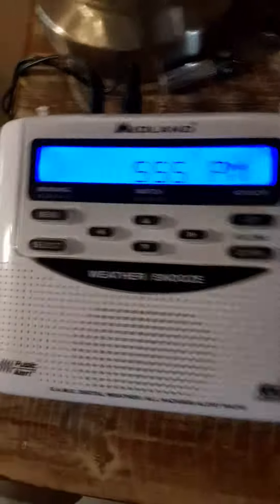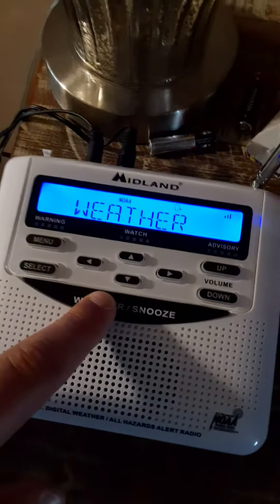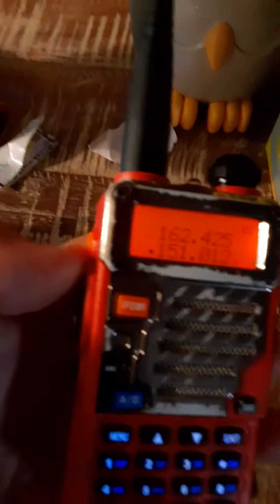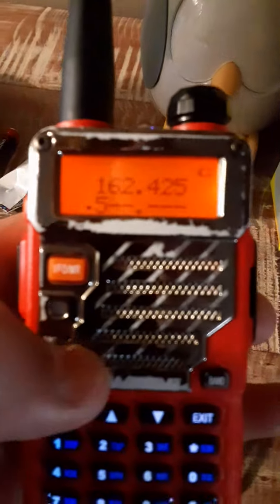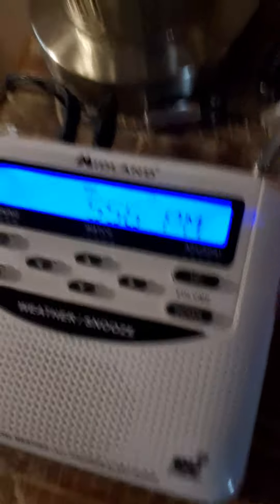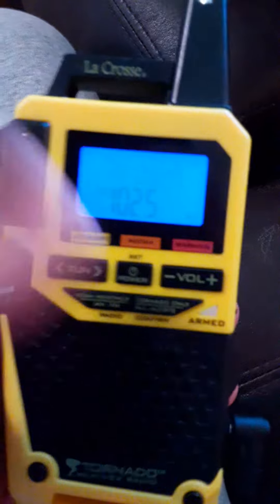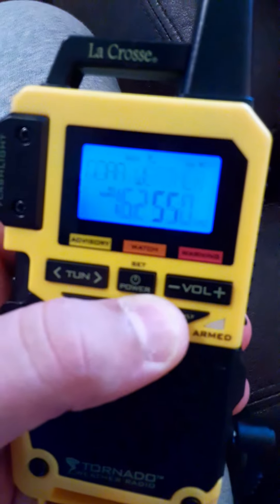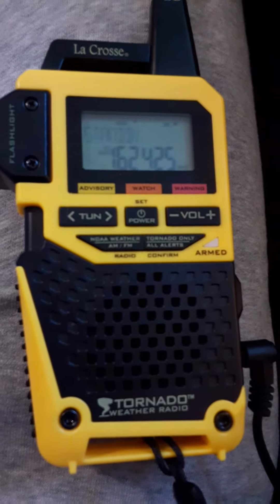Weather Radio Collection [5-19-20]